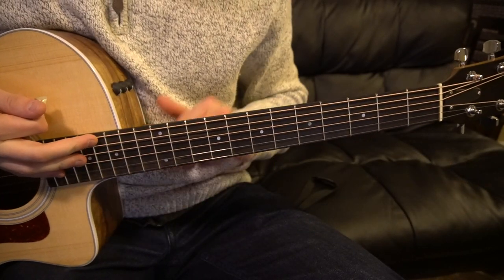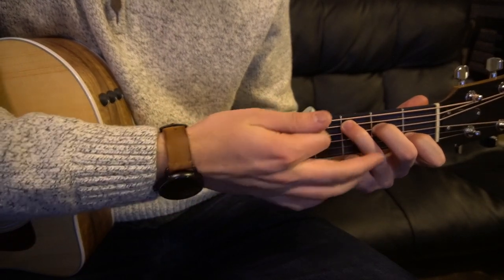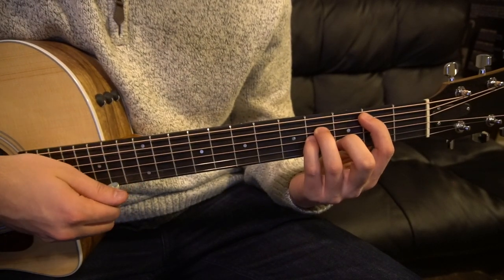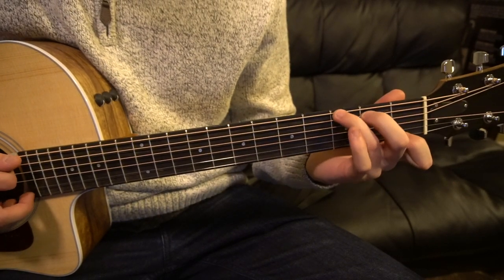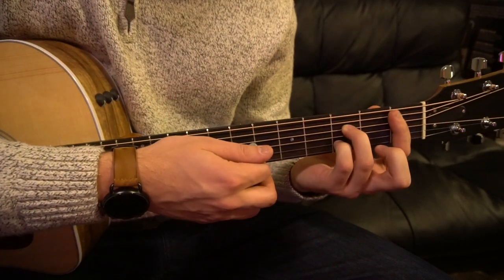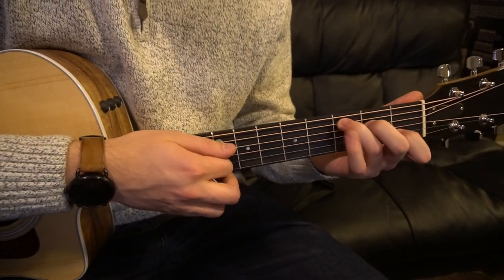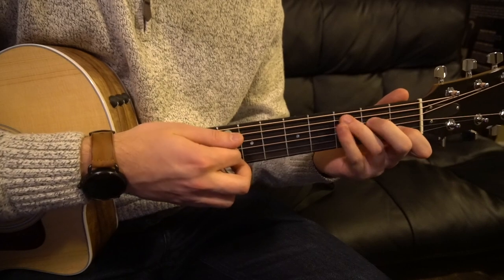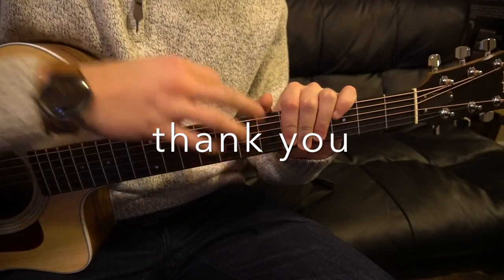Moon River // Frank Ocean Cover // Easy Guitar Lesson